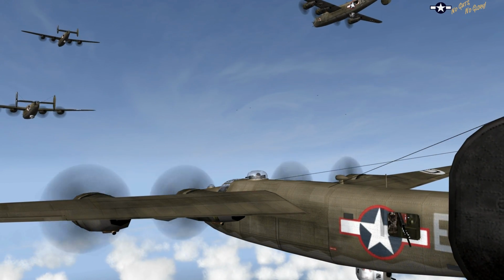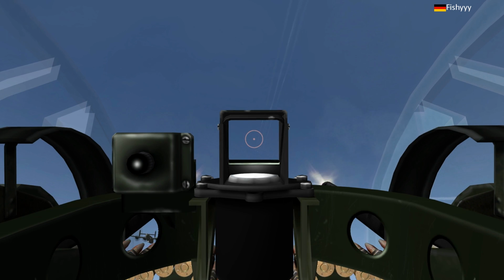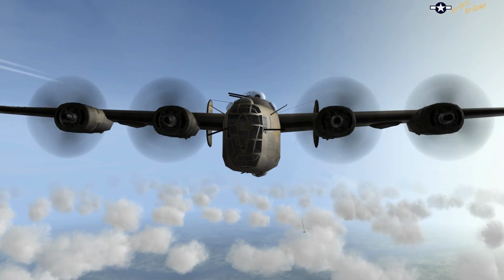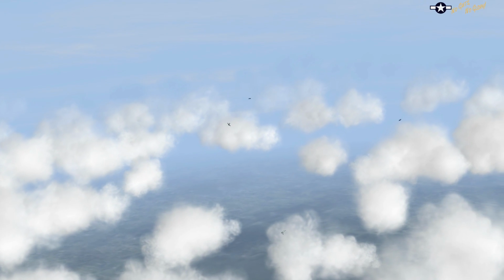IL-2 1946: The Ultimate B-24 Liberator Experience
Tony and Fishyyy crew a B-24 Liberator over Germany. Darky, Momo, Roberth and Crabby are on the opposing side, piloting Bf-109s.

Highlights
00:10 Ball turret extended & hatches opened
04:19 The Boys
07:05 Fighters
12:13 Bomb run
12:50 Fighters
14:36 Bombs away
20:57 Human attacks #1 (Darky, Momo, Roberth & Crabby)
22:04 Bf-110 attack
22:28 A close Roberth event
26:34 Human attacks #2 (Darky, Momo, Roberth & Crabby)
32:18 Human attack #3 (Darky the ram & Roberth)
33:53 Fw 190
35:53 P-47s engage german fighter
40:49 Human attack #4 (Momo)

# What game is this?
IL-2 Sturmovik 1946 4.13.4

# Which mods do you use?
Ypack 1.2.2
(Ypack is a modpack and the complete list of mods it contains is way too long to be stated here. You can probably find out if you google it.)

Enabled mods in JSGME:
YPack E3D_Cowls&Propellers_for_Ypack1_2
Ypack FX_Random Belt Start Pos by SAS
SAS Water

Manually added mods:
Visual MOD 9

Ts3: hamsterforce.de

# What mission is this?

# Which hardware do you use?
i5-3450 @ 3,10 GHz
16 gb ram
GTX 970
SSD harddrive
Logitech Flight Rudder Pedals
Logitech Extreme 3D
TrackIR5